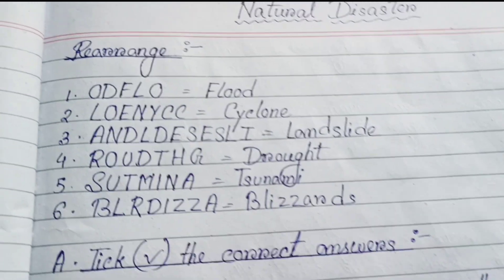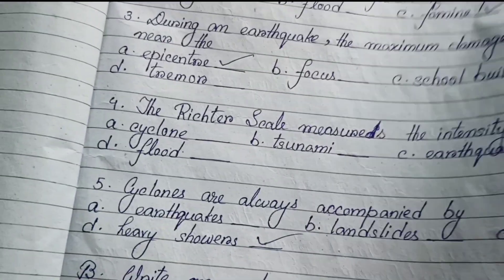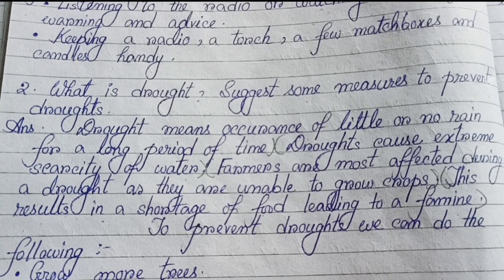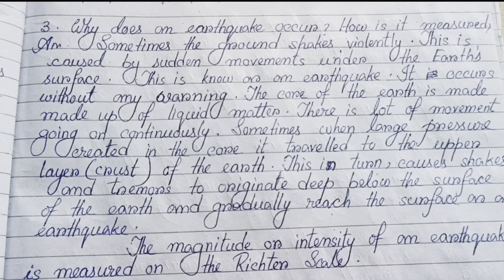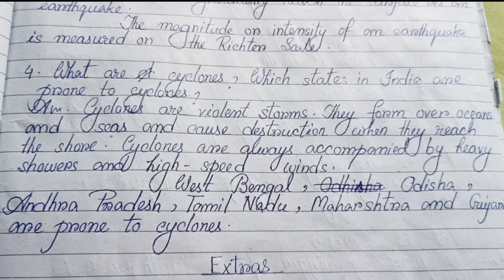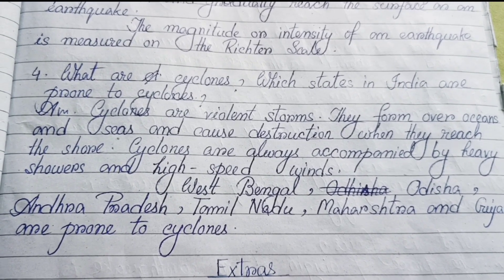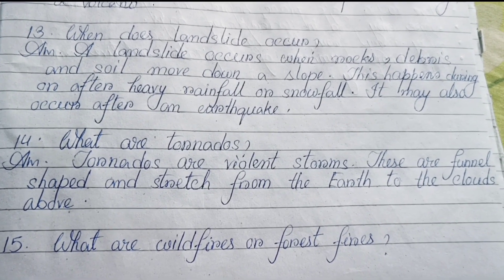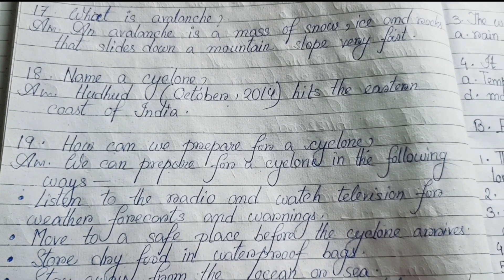Natural Disasters Inside Question Answer Class 5 SST | CBSE Class 5 SST Question Answer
In this video you will get Natural Disasters Inside Question Answer Class 5 SST.
You will get to know about CBSE Class 5 sst Question Answer.